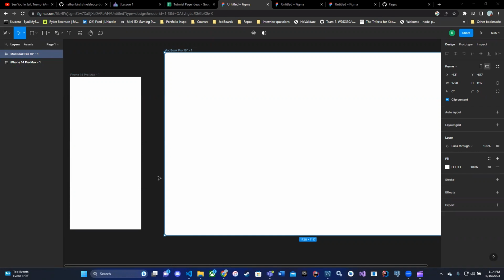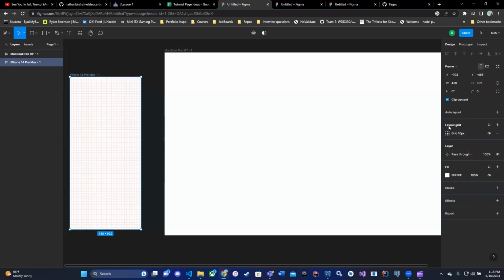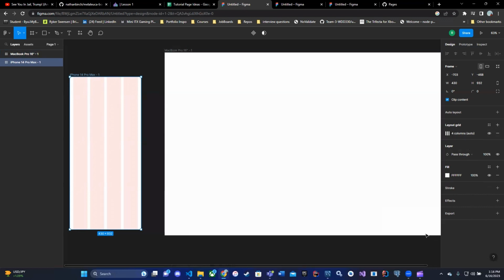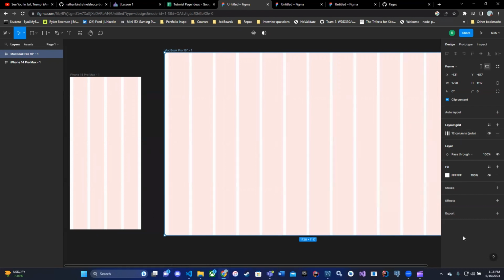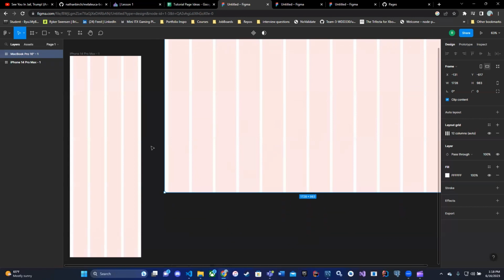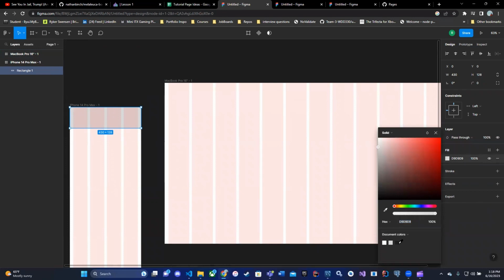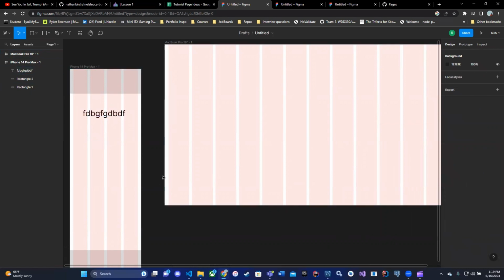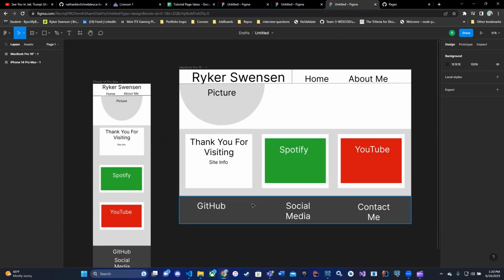Designing a Website Wireframe Part 2